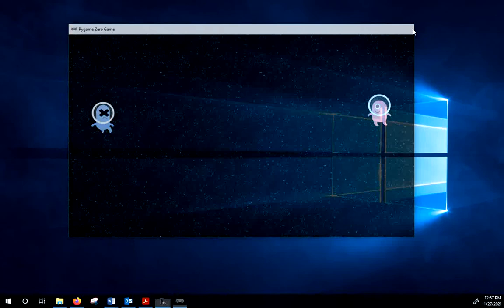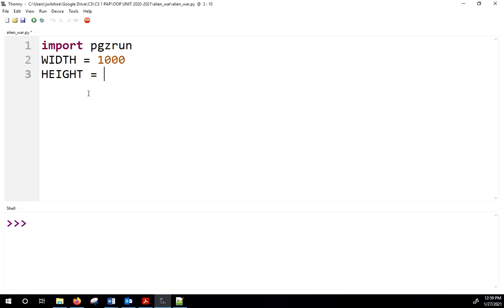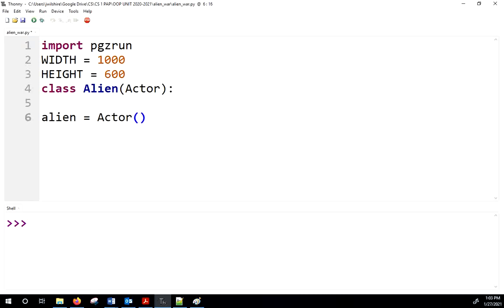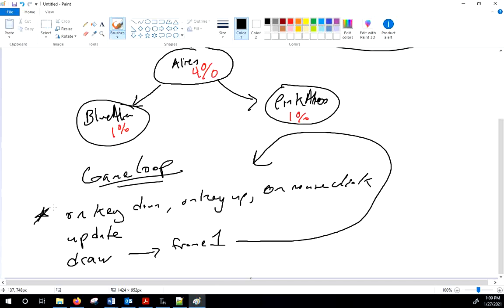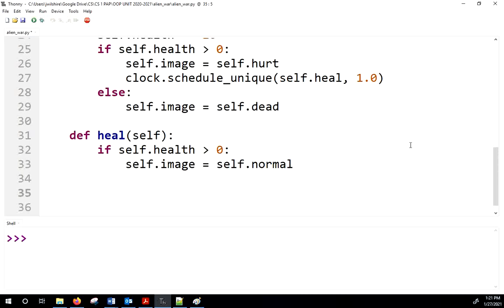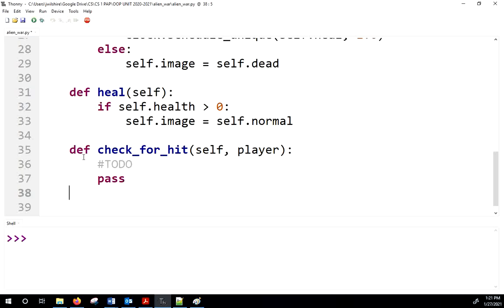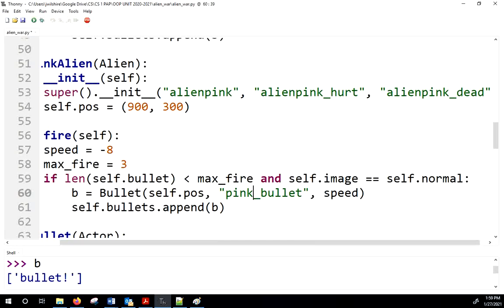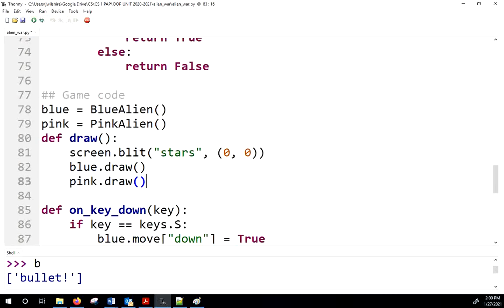Lesson 6 Subclassing Pgzero Actor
Watch this video where we create a basic game in pygame zero using some of the new techniques of class and subclass that we have been learning.